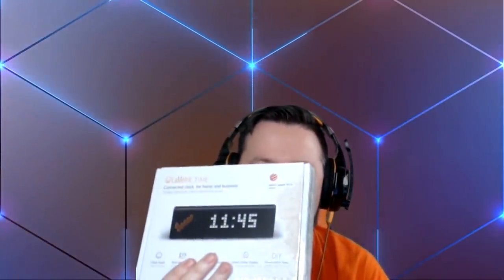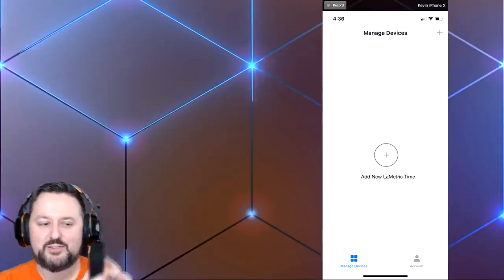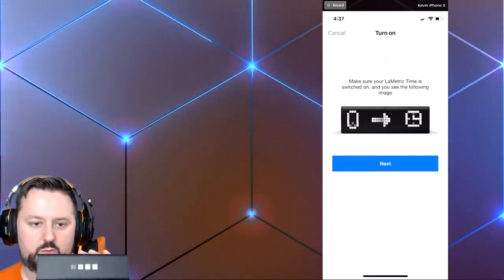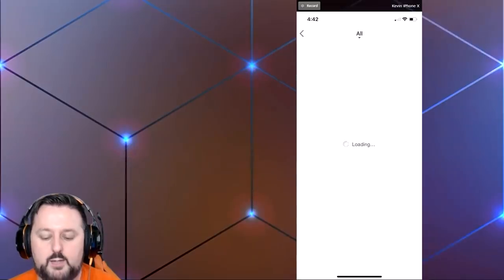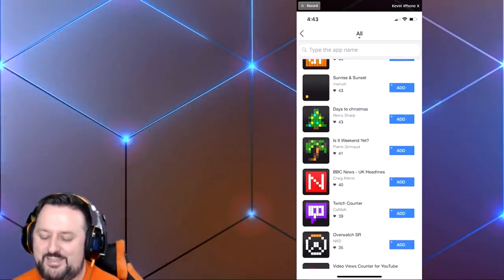Lametric Time Clock - YouTube Subscriber Smart Counter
Unboxing and reviewing the LaMetric wifi connected smart clock.  This LED cool clock can do multiple things include keeping track of followers and subscribers.
LaMetric Time Clock

Fortnite Stream Highlights! I stream on the mobile app live.me or the website is liveme.com.

FOLLOW KEVINSMAK!

FAN MAIL!

Mouse
Logitech G502
Extended Mouse Pad for Gaming

Headset
Kotion Each G2000

Camera
Green Screen

Computer (similar)
CyberpowerPC Gamer Xtreme GXIVR8020A4